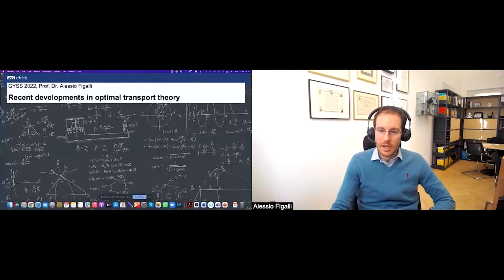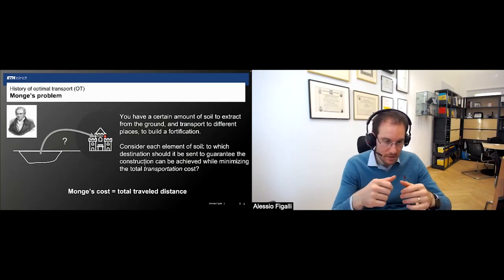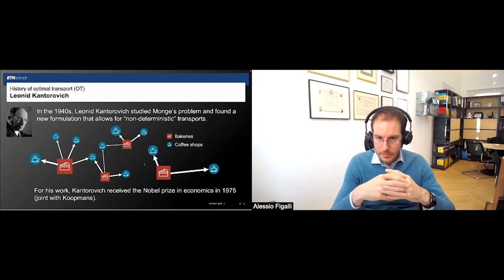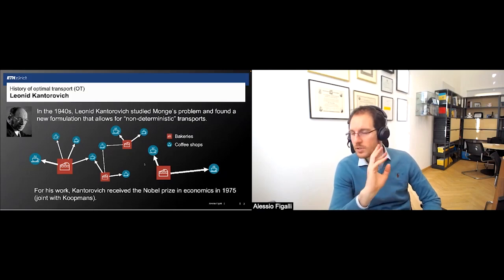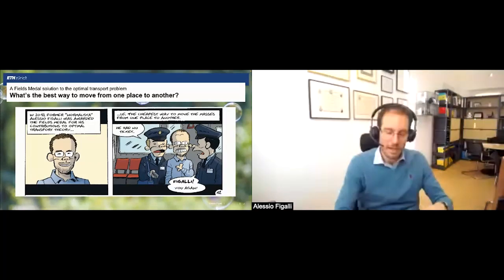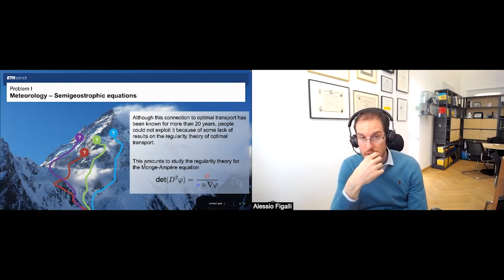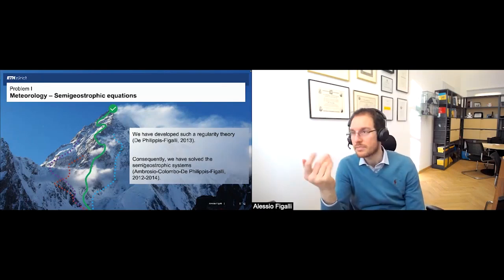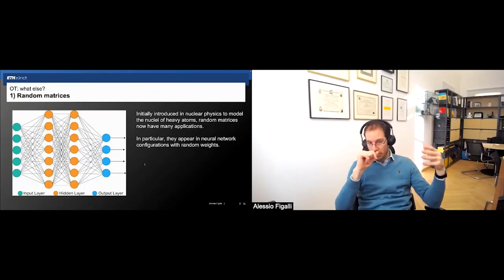Alessio Figalli at GYSS 2022 – Recent Developments in Optimal Transport Theory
The first Plenary Lectures began with “Recent Developments in Optimal Transport Theory”, by Prof Alessio Figalli, who explained that when applying optimal transport to worldly problems, we have to consider the parameters, such as costs. Because if you change the cost, the solution will also change.